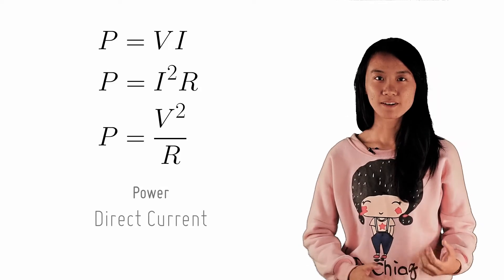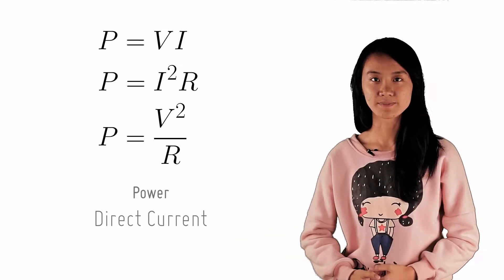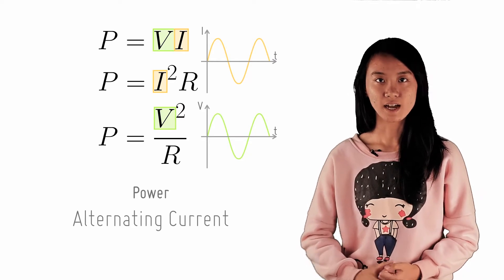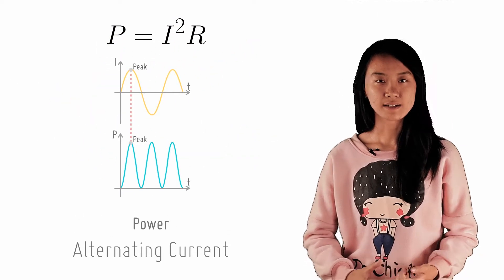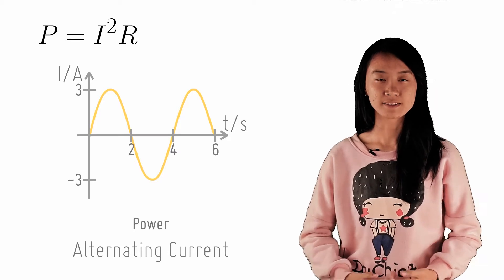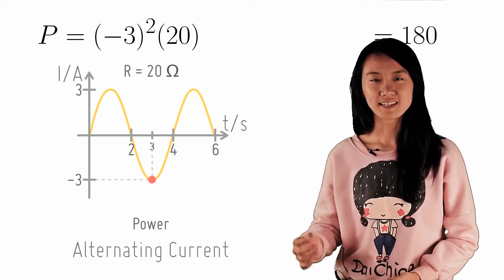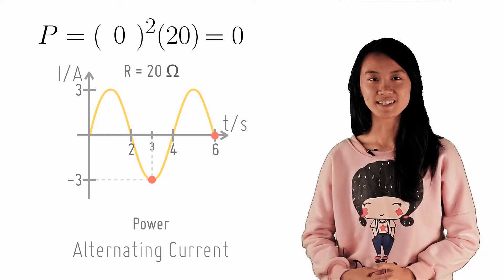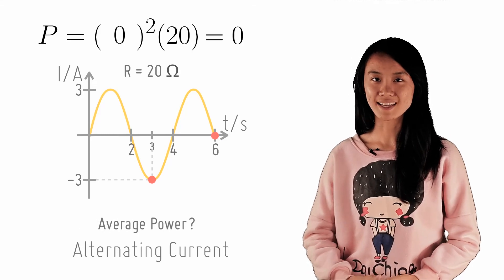2 1 Instantaneous Power due to AC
In DC, you learnt that power output is I^2 R. However, in an AC, power output is not constant as the magnitude of the current changes. Power output is high when the current is near peak value and low when the current is near zero. In this video, you will find out how to define power in an AC.